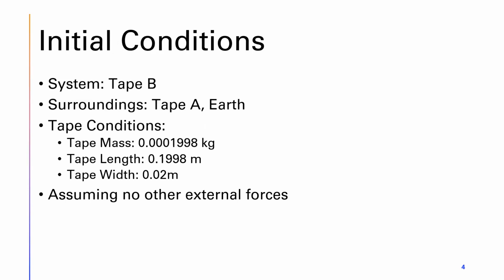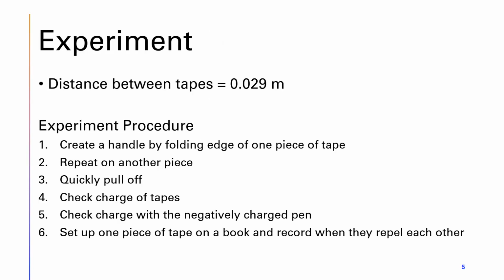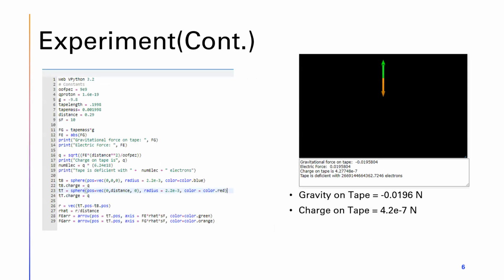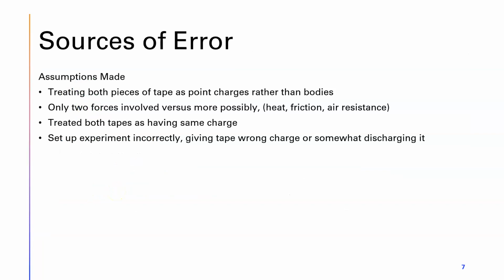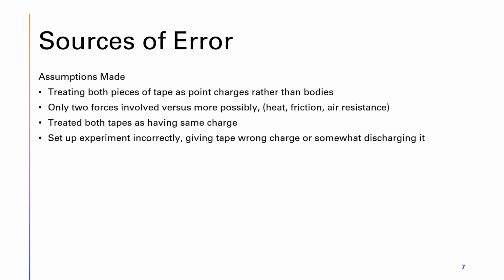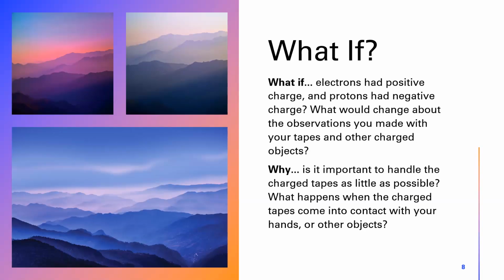PHYS 2212 Lab 1